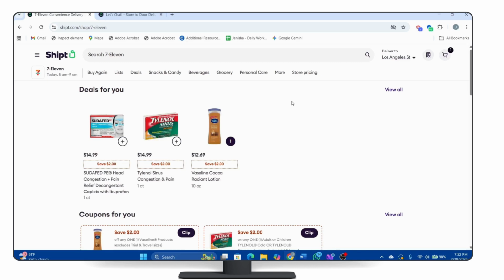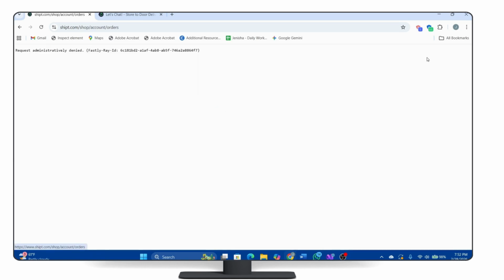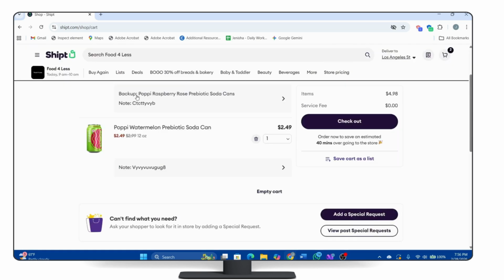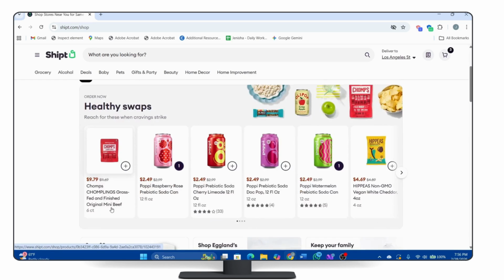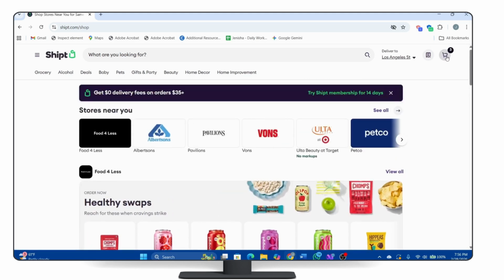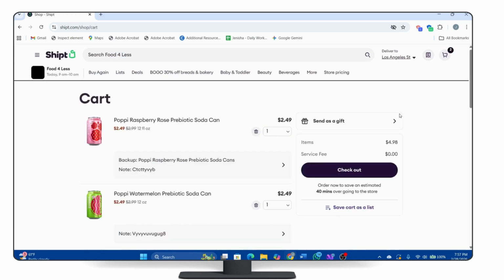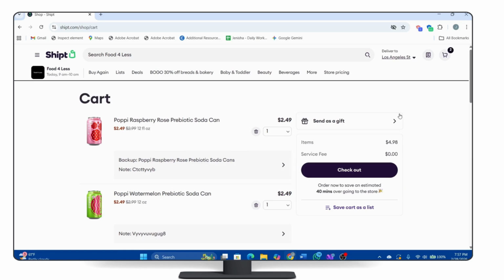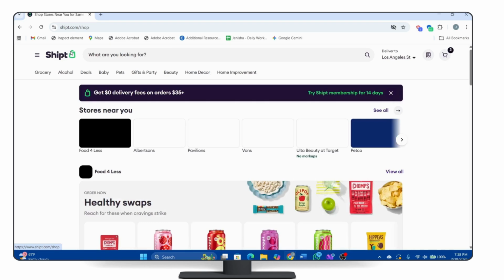How to add items to an existing Shipt order ?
Welcome to our step-by-step guide on "How to Add Items to an Existing Shipt Order?" If you’ve already placed a Shipt order and forgot to include something, don’t worry! In this video, we’ll show you how to add items to an existing Shipt order quickly and easily. Whether you're using the Shipt app on your phone or the Shipt website, you’ll learn how to modify your Shipt order before it’s processed. This guide will help you understand how to update your order, add groceries, and make changes without canceling your Shipt delivery.

How to modify a Shipt order after placing it

How to update your Shipt grocery order

Can you add items to Shipt after checkout?

How to change or edit a Shipt order